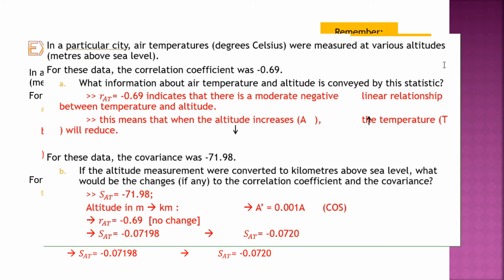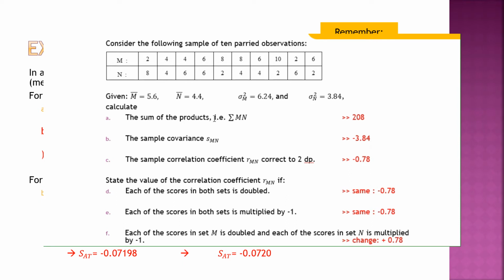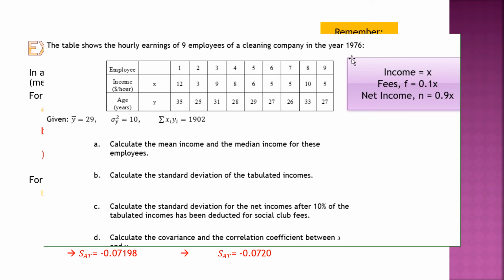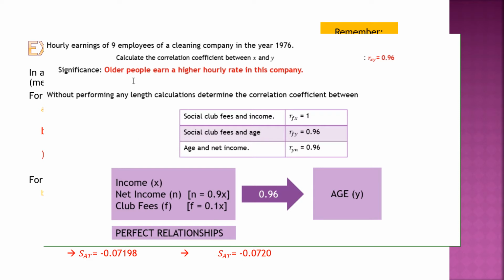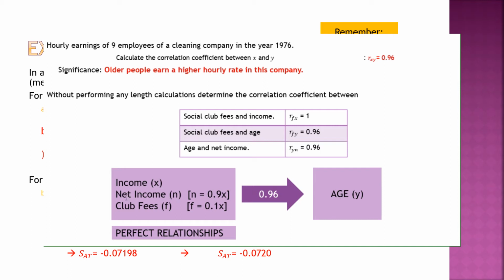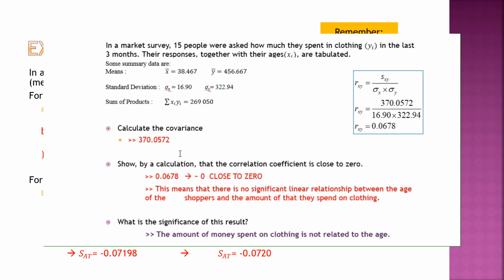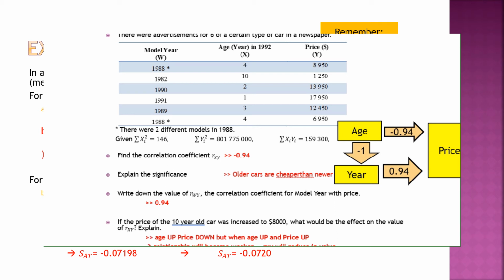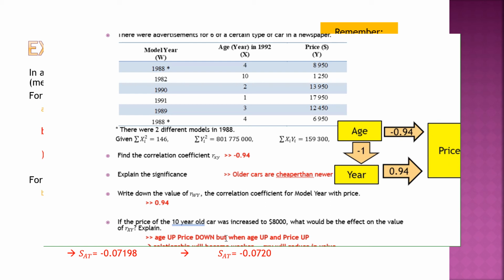Exercise 2 2 q5 9